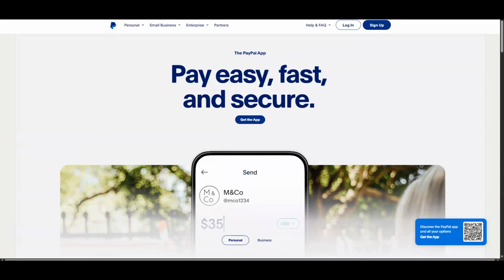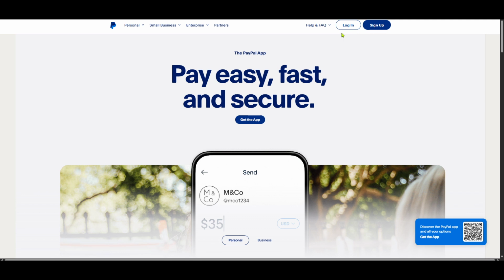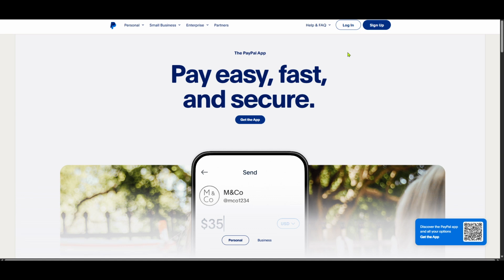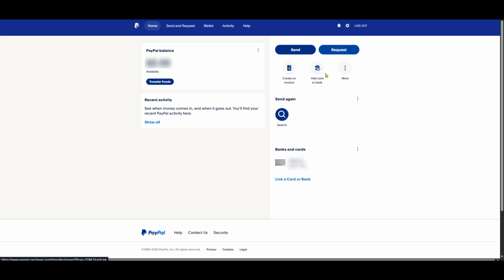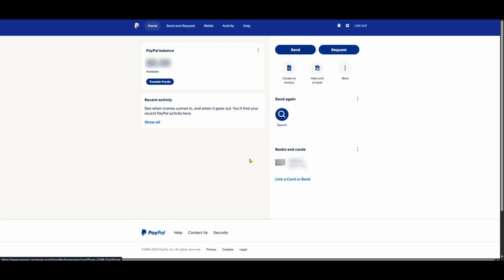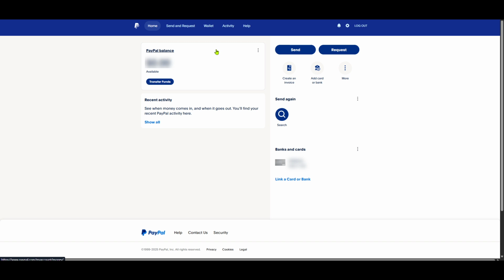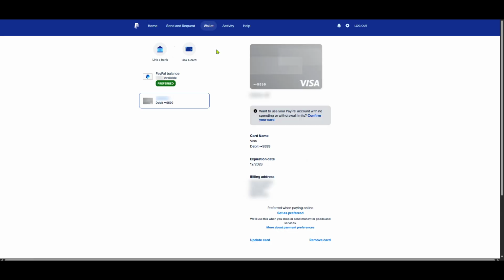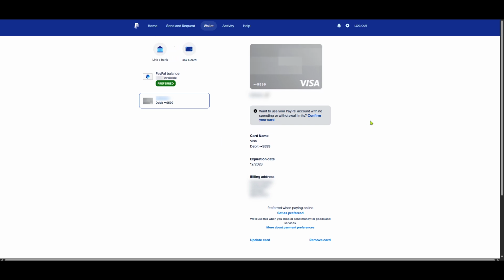How To Remove Limitations From Paypal Acc. (Paypal Permanently Limited Acc. Fix) (Full 2025 Guide)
How To Remove Limitations From Paypal Account (Paypal Permanently Limited Account Fix) (Full 2025 Guide)